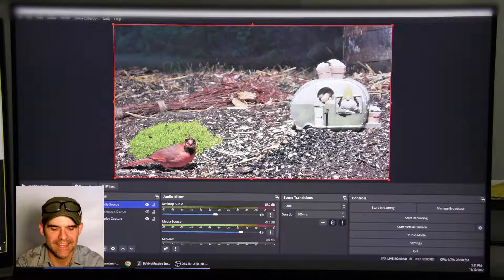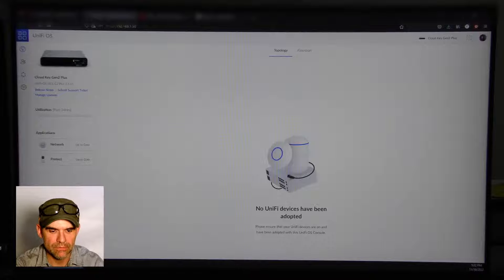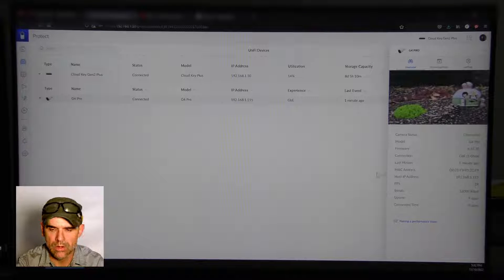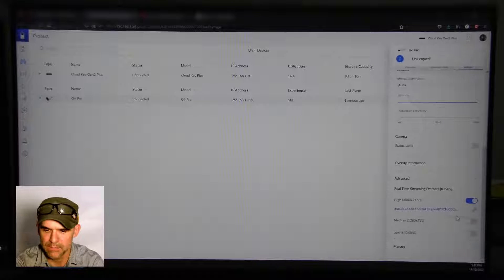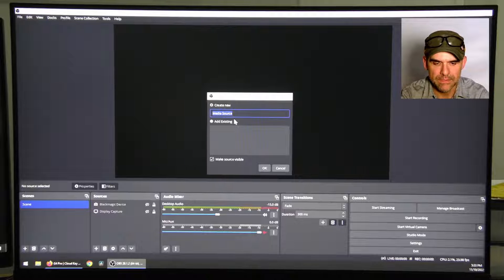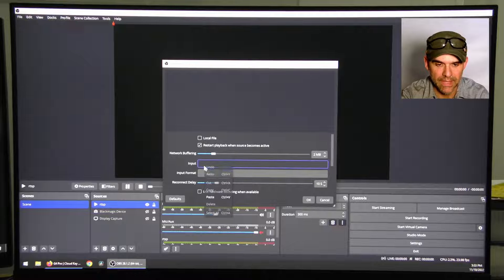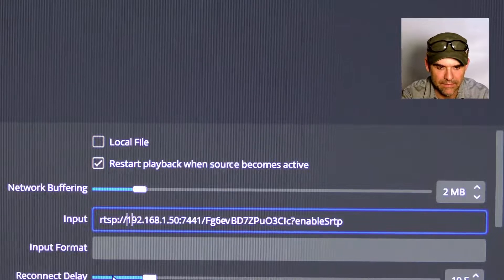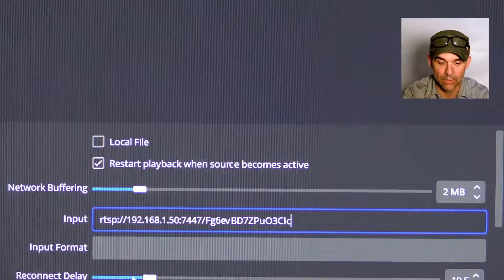Unifi G4 Pro rtsp Live streaming Instructions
For those trying to get the RTSPs url to work so you can Live Stream a Ubiquiti Surveillance Camera, this is for you!

I've had lots of trouble getting this camera to do what I need it to do.

First problem was there was no way to GET THE FOOTAGE OFF THE CAMERA. I mean you can, but it is brutally time consuming.

Second, in an effort to store the footage on another external device like the Synology NAS, so I can get the footage easily, I needed to stream it to be recorded with the Surveillance Station (included with Synology). The RTSP url was screwy so this video explains how to fix that.